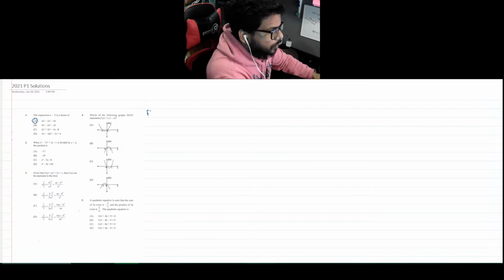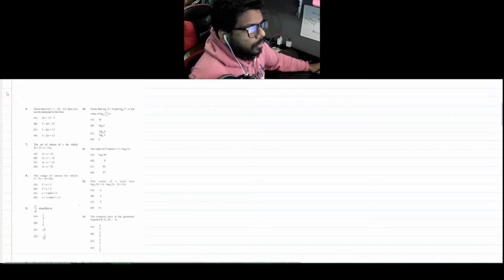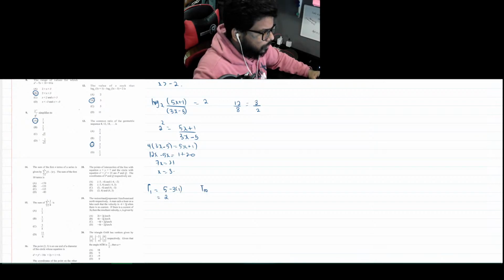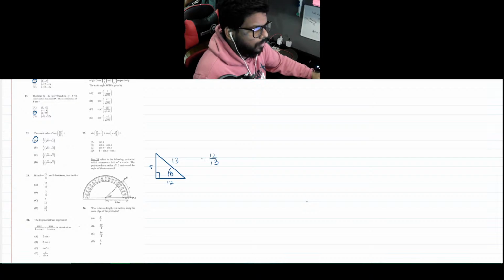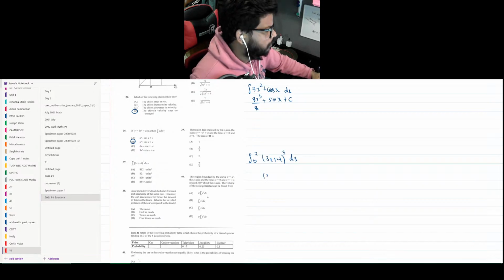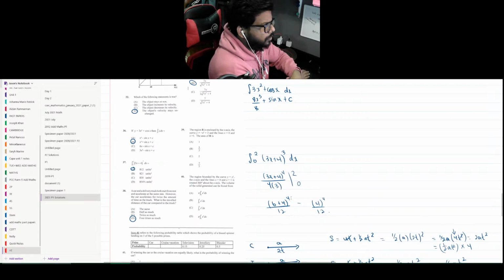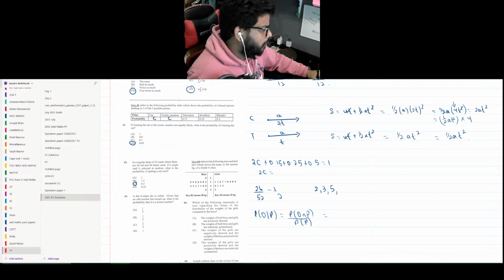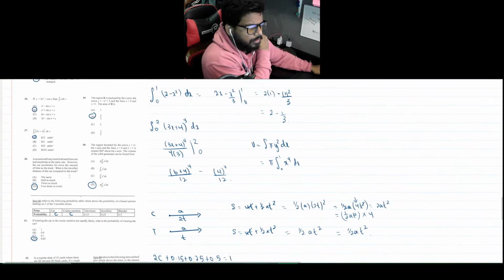Add Maths 2021 Paper 1 Solutions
SOlutions to add maths 2021 paper 1